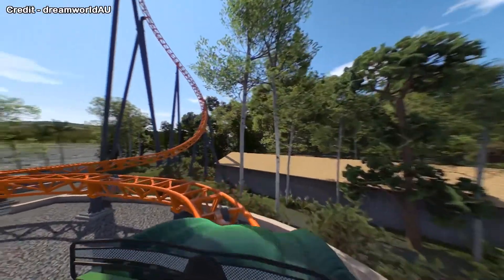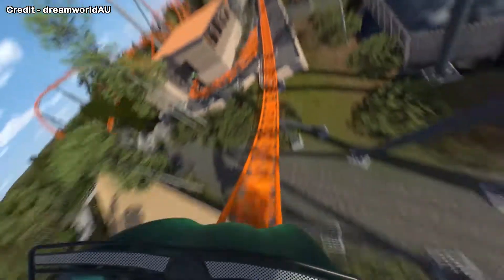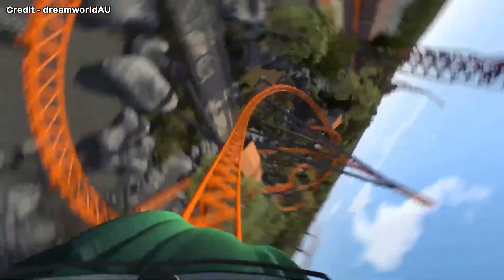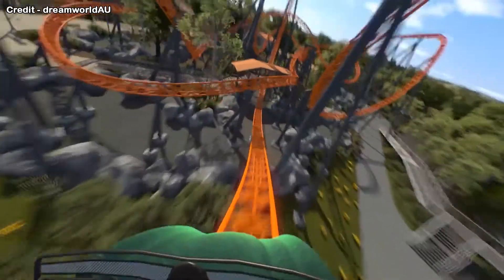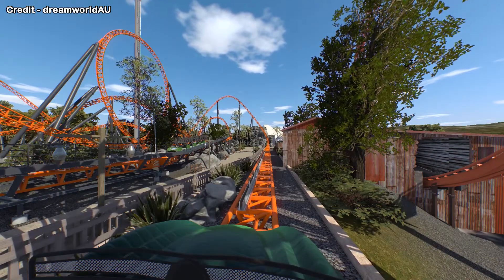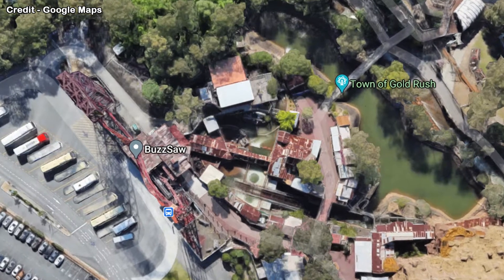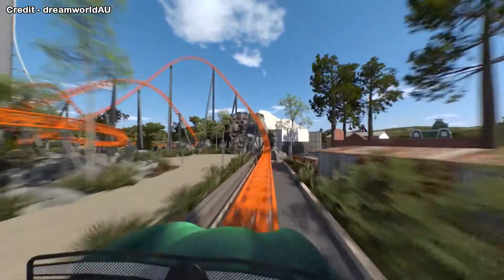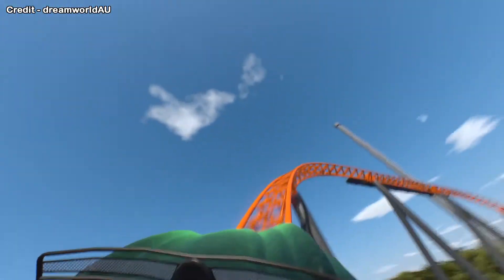Steel Taipan Announcement Video - Dreamworld - New For 2021 Coaster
This is the video where I talk all about the new Steel Taipan opening in 2021 at Dreamworld

I hope you have enjoyed this video and make sure to check out the other videos on the channel

Also any footage that I film from Theme Parks are free to use just make sure to credit me if you do